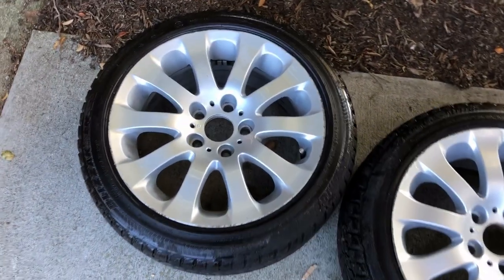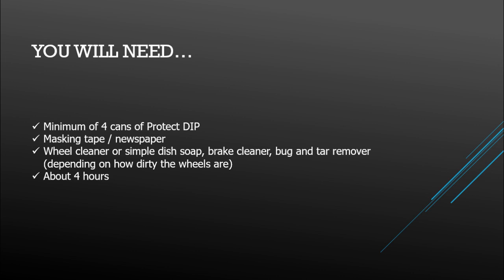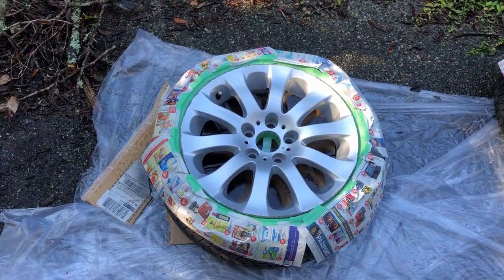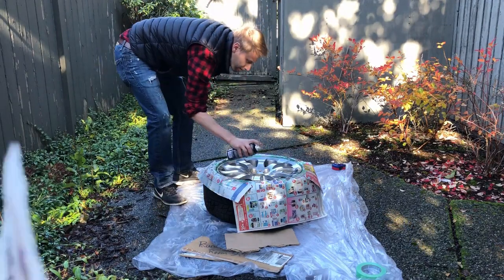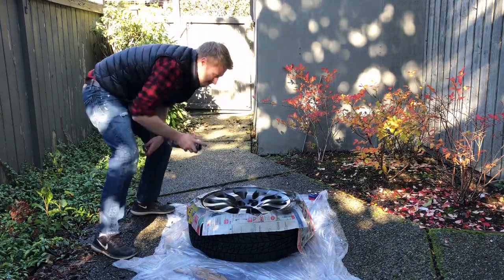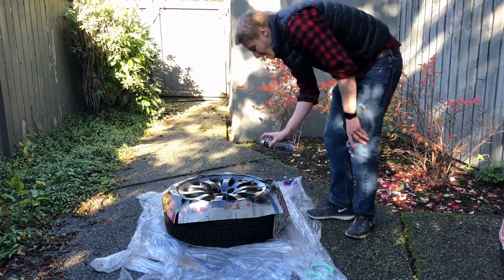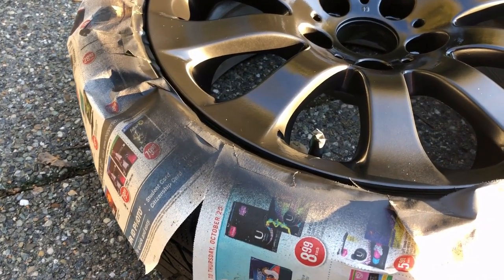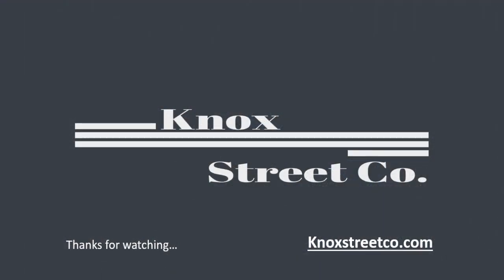Refinish BMW Wheels with Protect DIP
Watch this video to see how easy it is to spray your wheels with Protect DIP to give them a new life. I bought these online and got a great deal, mostly because of their terrible condition and ample road rash.

While Protect DIP is not going to get rid of the road rash, it will make it considerably less visible. Beyond the deep gouges, this will make your wheels look brand new with a nice smooth finish to spruce up your ride. This is also a removable coating, that can be taken off should you ever want to put down a different color or go back to the OE look.

The whole process, start to finish took a little over three hours to clean and spray the rims with four coats of Protect DIP. Enjoy...